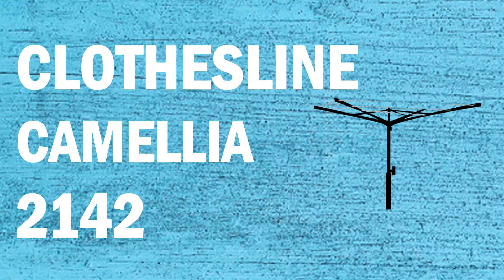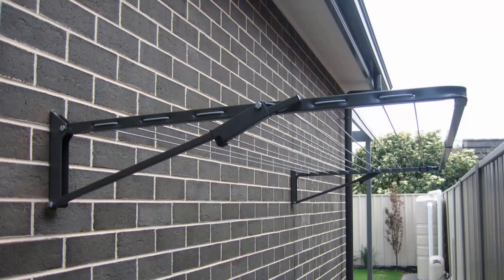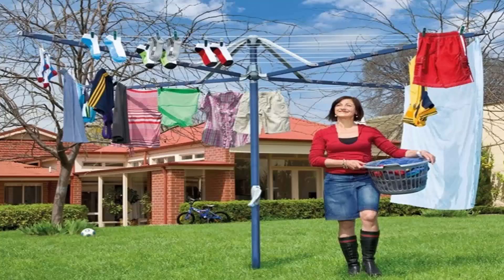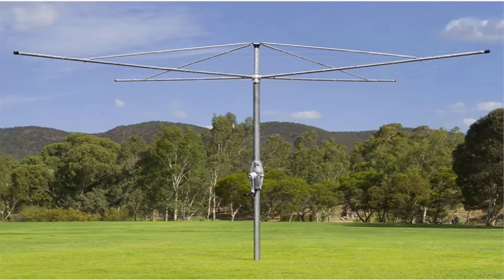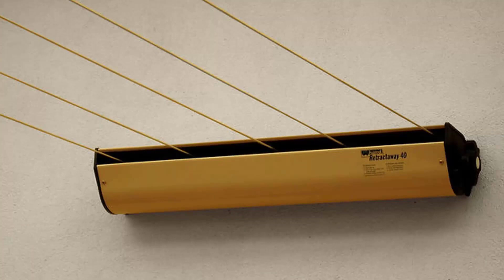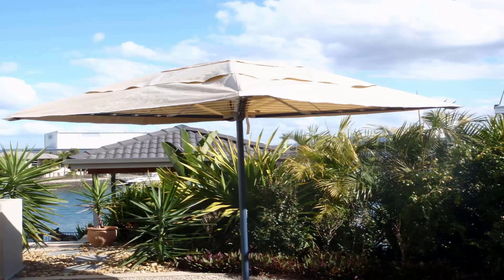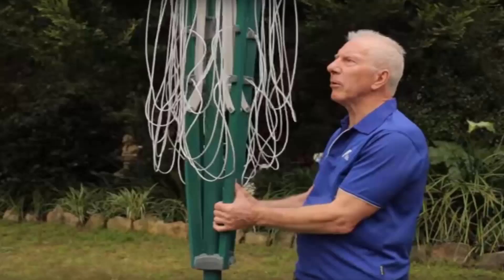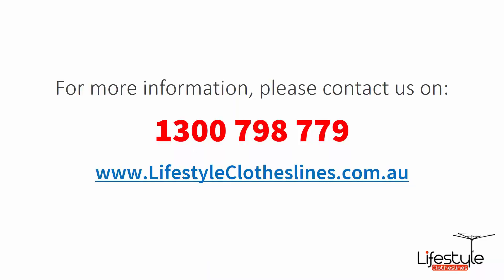Clothes Line Camellia 2142 NSW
Looking for a new Clothes Line Camellia 2142 NSW for all your clothes line needs as Lifestyle Clotheslines is the leading supplier of clothes lines.

All makes and models of clothes line products are in stock for the Camellia 2142 area, plus all leading brands of clothes lines including the famous Hills clothes line range.

- Eco Clotheslines
- Daytek
- Versaline
- Evolution
- Fulcrum
- Clevacover
- Sunbreeze
- Hegs Pegs
- Kitchen Maid
- City Living